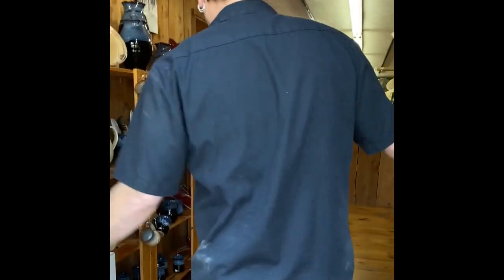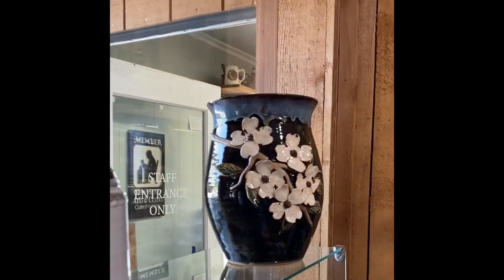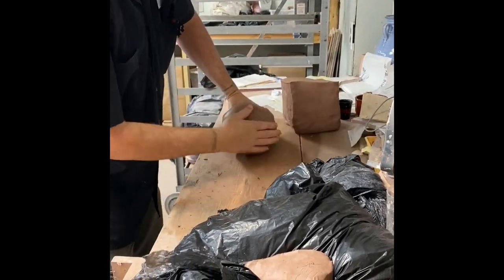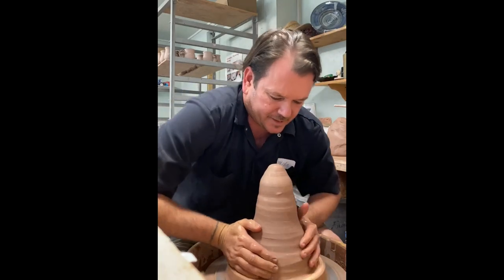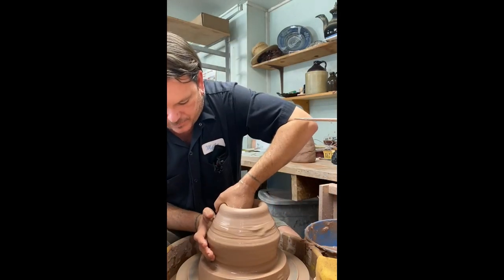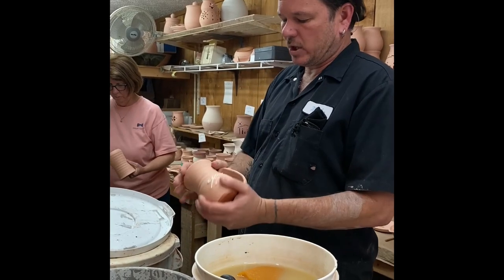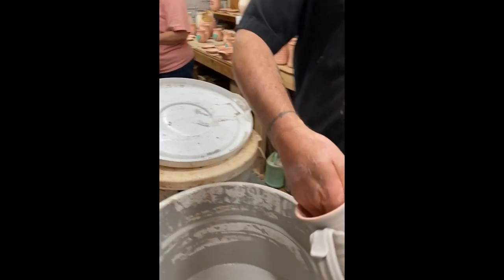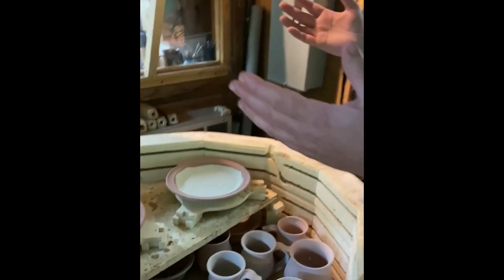Tennessee Craft Week Demo: Mike Fowler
Watch Gatlinburg clay artist Mike Fowler demonstrate clay wheel throwing and an inside view of the kiln!

The presentation was funded by grants from The Community Foundation of Middle Tennessee and Publix Super Markets Charities.